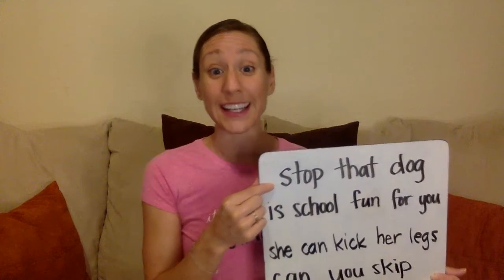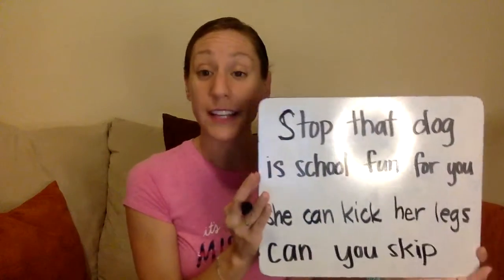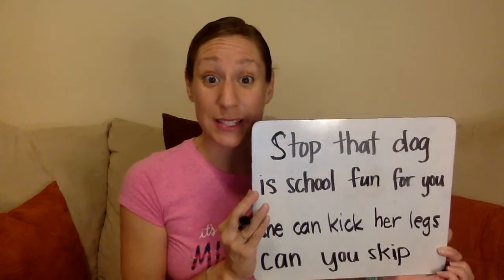Word Work 10/13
Sentence structure and phonemic awareness.